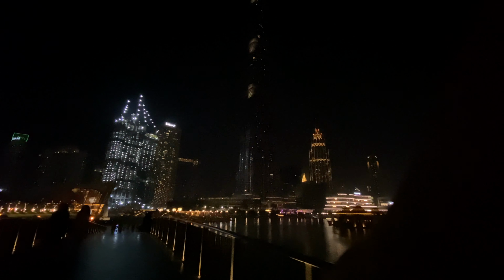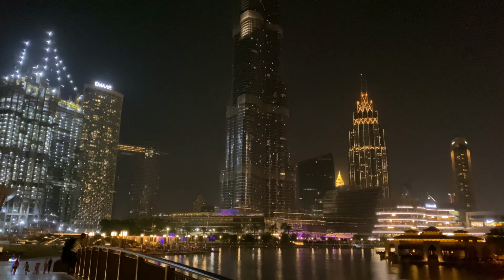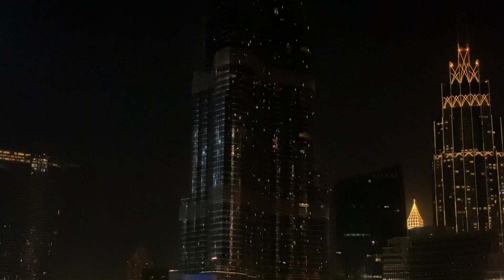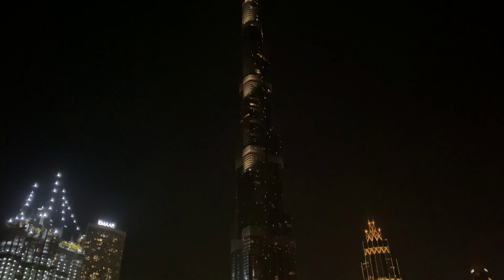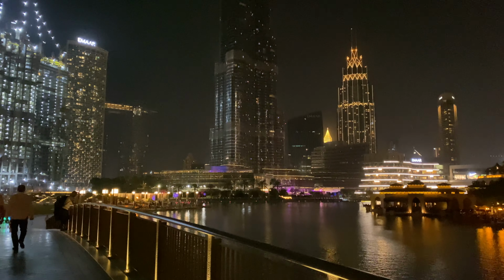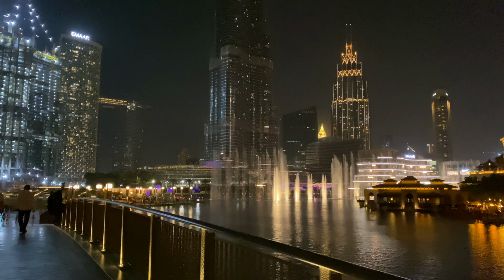Dubai in 4K | Shot on iPhone 11 pro max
I put the iPhone 11 Pro video quality to the test. This whole video Of some of the best landmarks in Dubai was shot exclusively on the iPhone 11 pro max in 4k 60 FPS.

Make sure you turn up your youtube video settings to 4K to enjoy the full quality of this video!

The new iPhone 11 pro offers 3 rear cameras and 1 front-facing camera all capable of shooting in 4K 60 frames a second. ever single camera has been tested in this video.